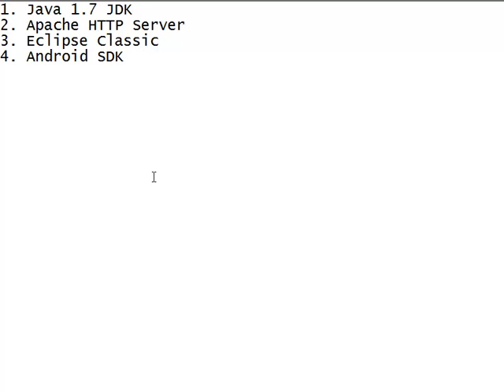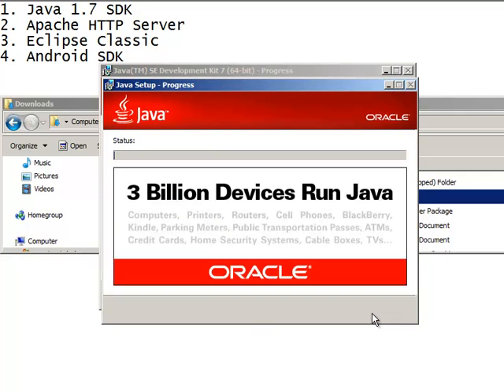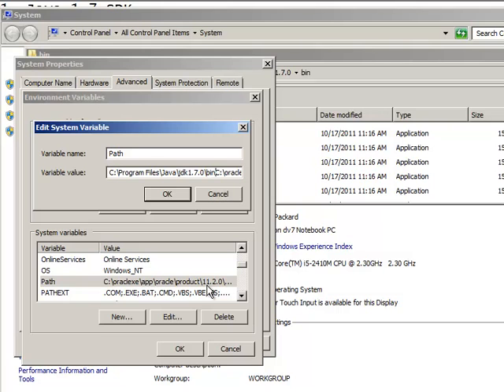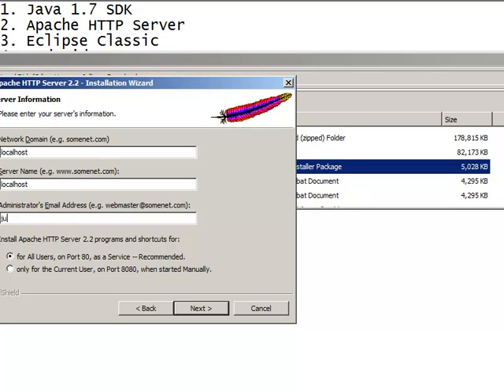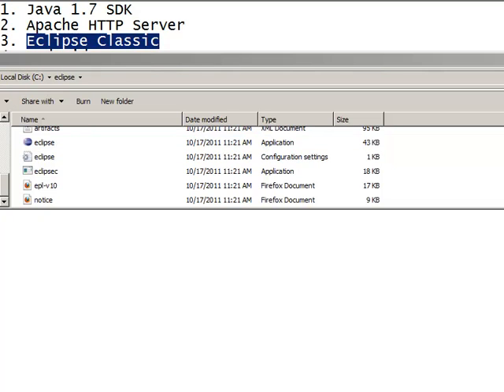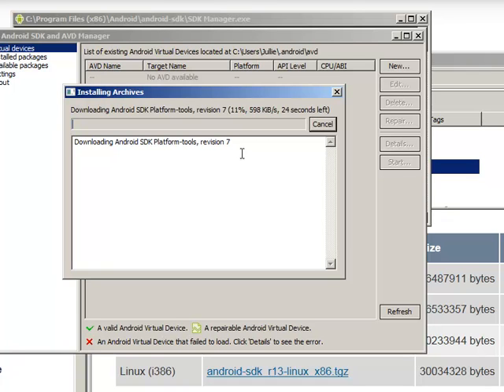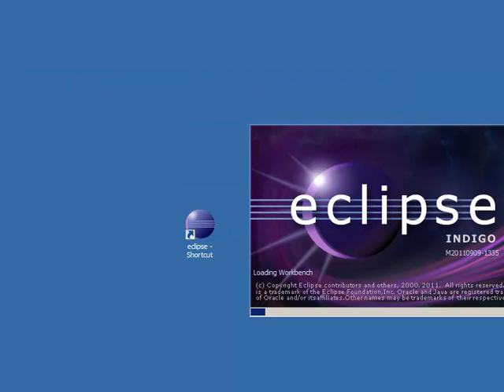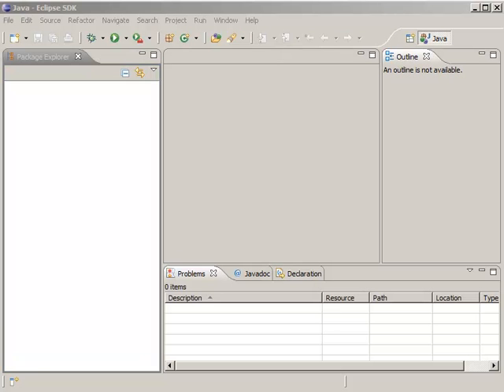Android Training | SDK with Eclipse Install | Android Classes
This Android training video tutorial demonstrates and shows you how to install the Android development kit, as well as install the Eclipse IDE for Android development.  You can find complete Android development classes . Interactive online training courses for IT professionals.